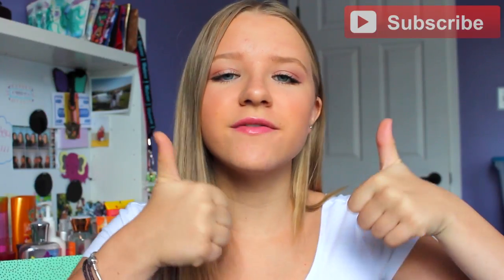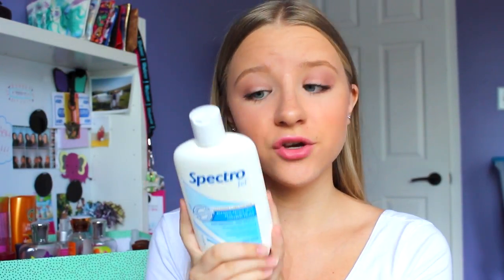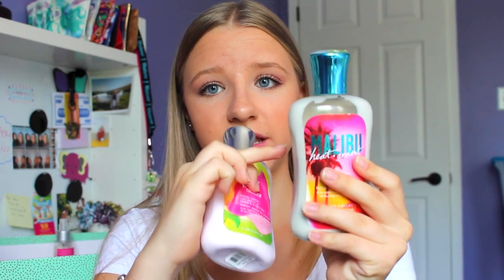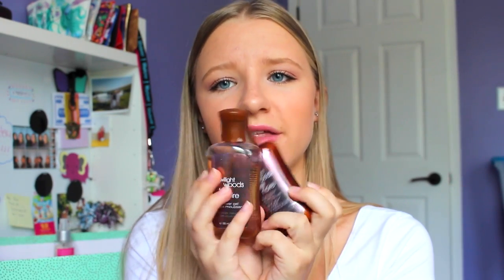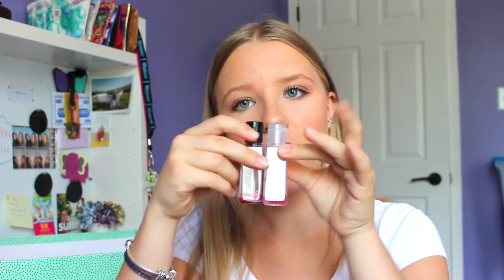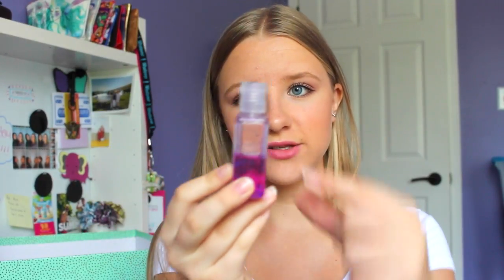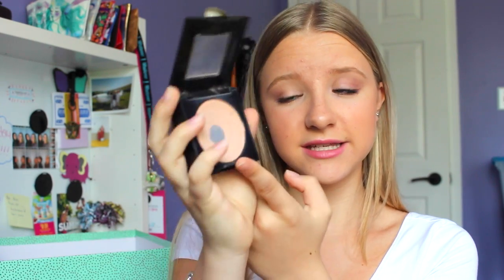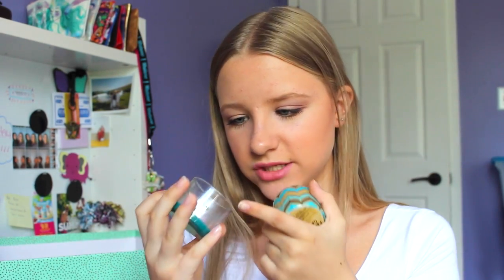Project Use it Up!♡ SUMMER FINALE!!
Hey guys!! Today I'm showing you the finale for my summer project use it up! ♡love youuu! xo -gillian

FAQ:
↣Age🎈 // 14
↣Grade📚 // 10
↣Editing Software 💻// iMovie & FCPX

ILYYY SO MUCH! ♡